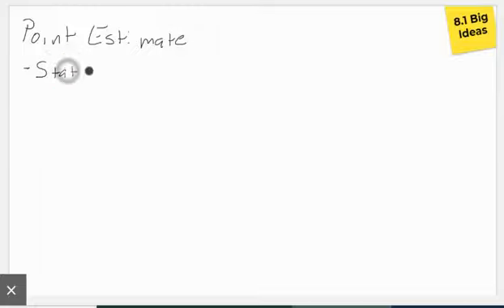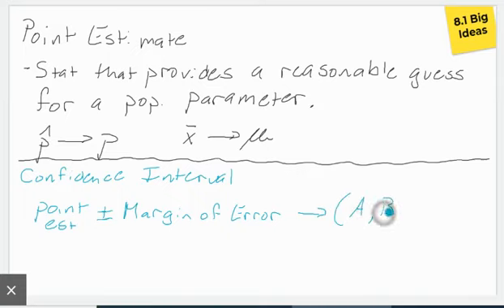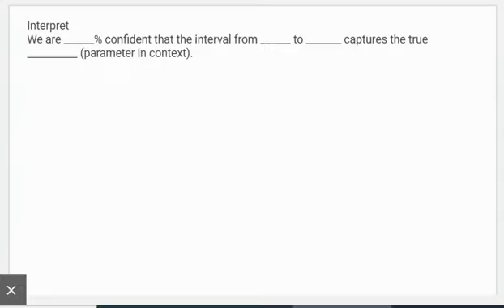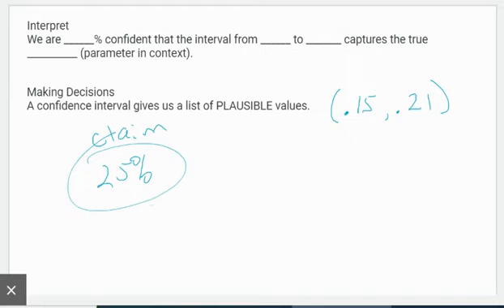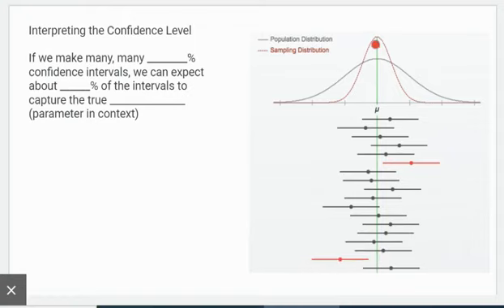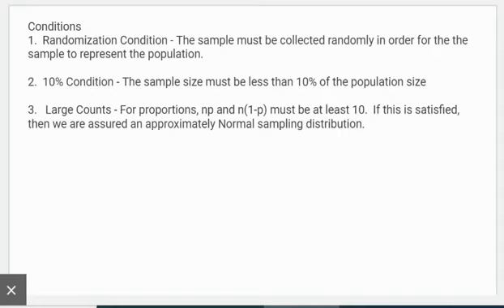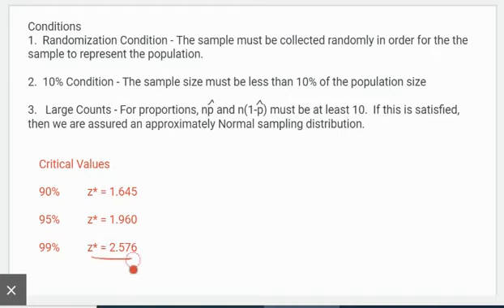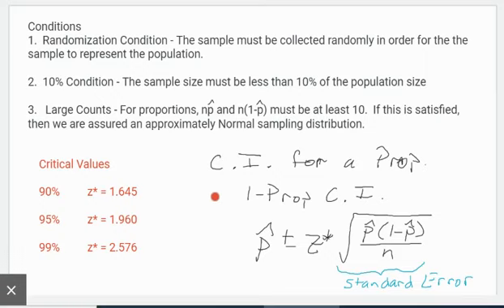20, 21, 22 - Big Ideas for Confidence Intervals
Here are the Big Ideas for the lesson on Confidence Intervals for Proportions.